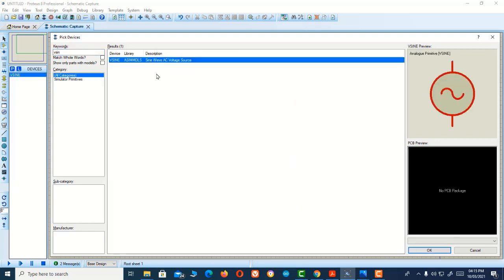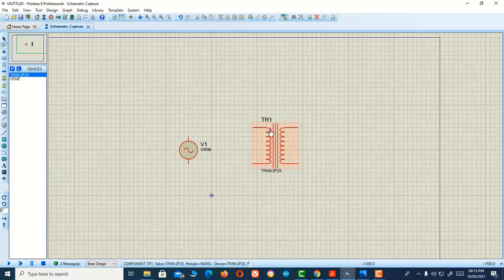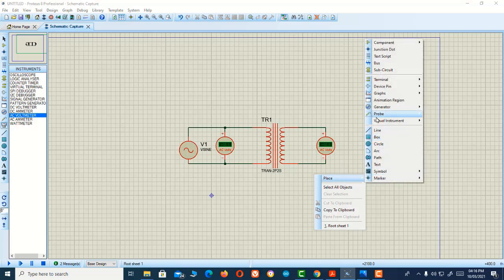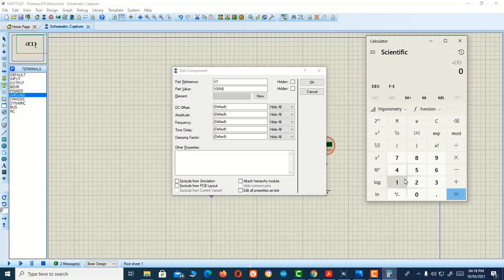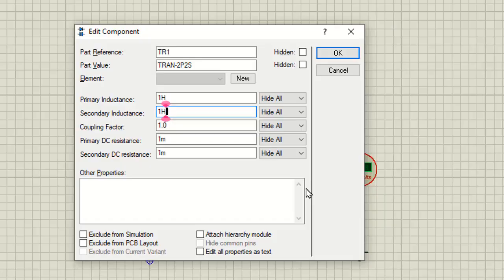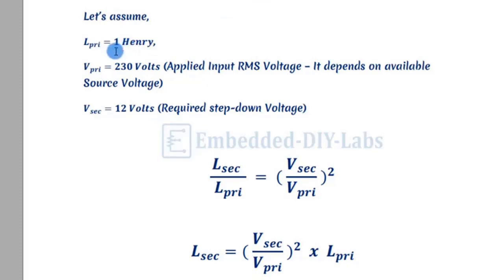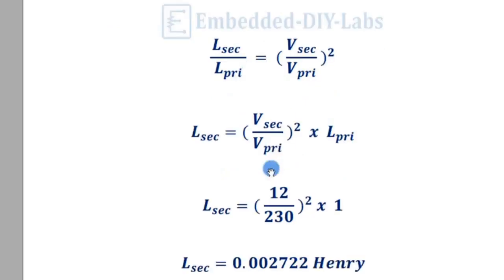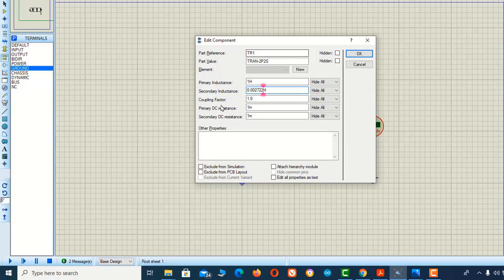How to use the Transformer in Proteus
The title of this video is 'How to use the Transformer in Proteus ".
In the video, we have discussed the basic operation of the transformer and how we can use the transformer in proteus.
After that, we are discussing how can step up and step down the transformer voltage.